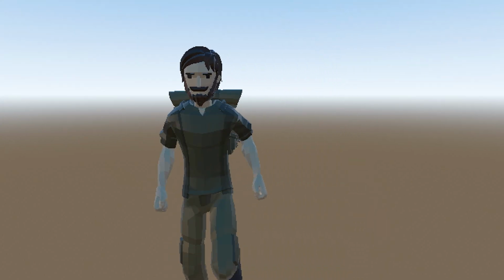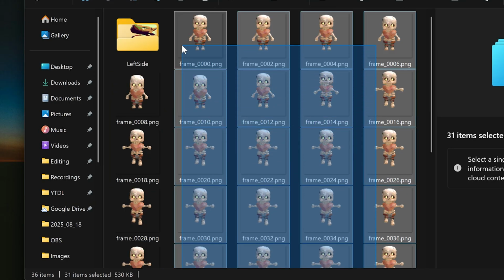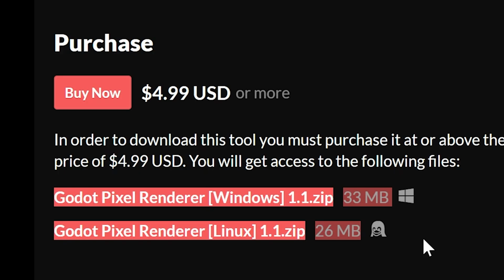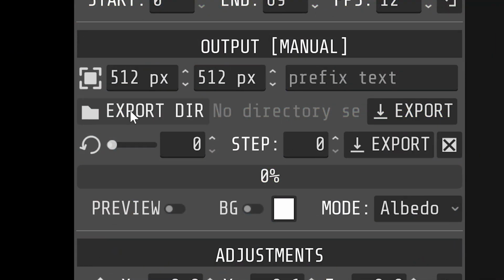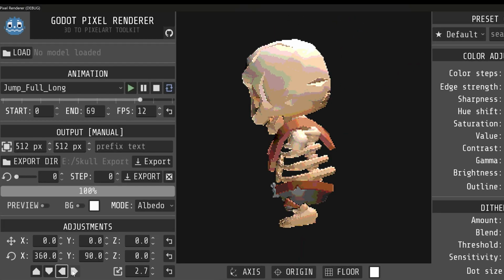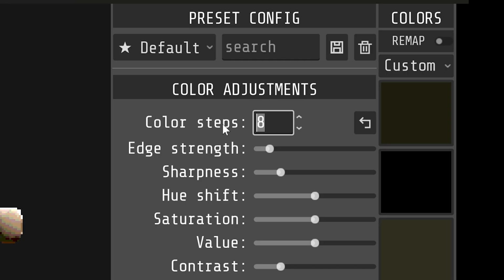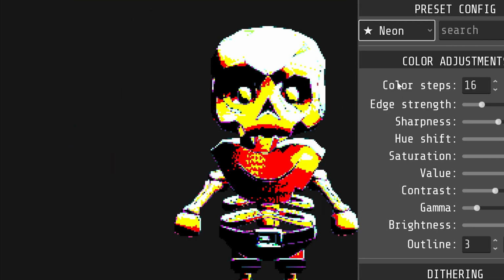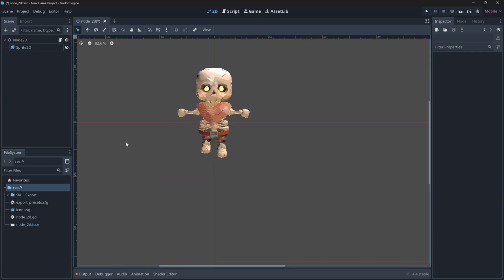Turn ANY 3D Model into Pixel Art INSTANTLY !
In this video I'll show you, how you can turn any 2D model into pixel art instantly and with a lot of customizations and without needing to learn Blender!